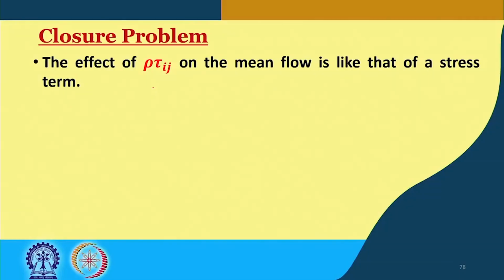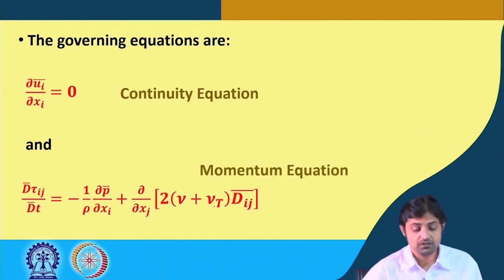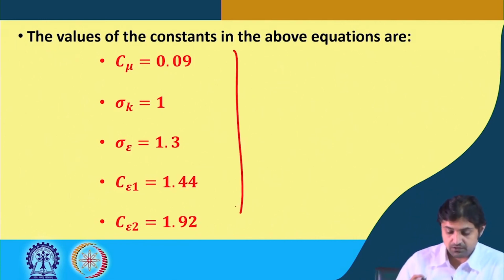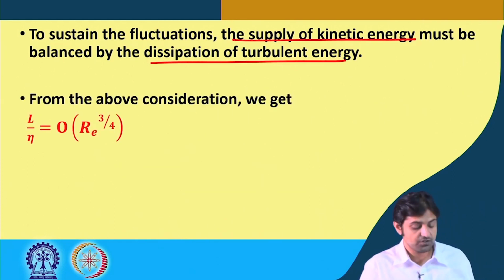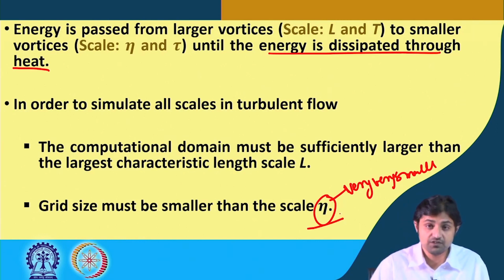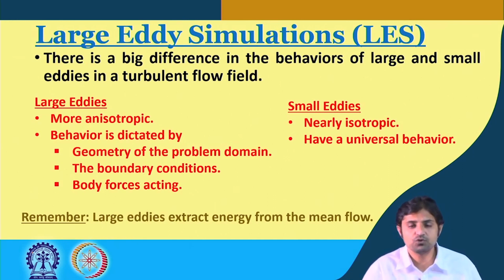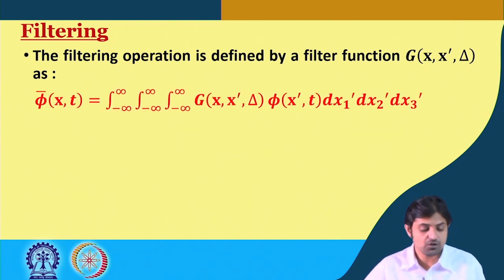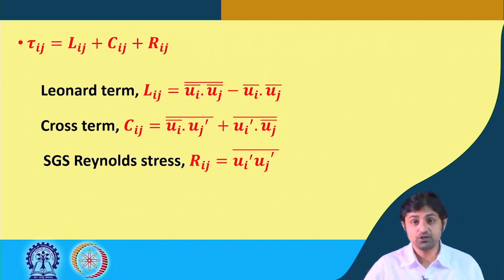Lecture 58 : Computational fluid dynamics (Contd.)